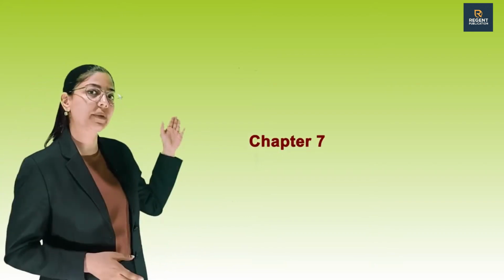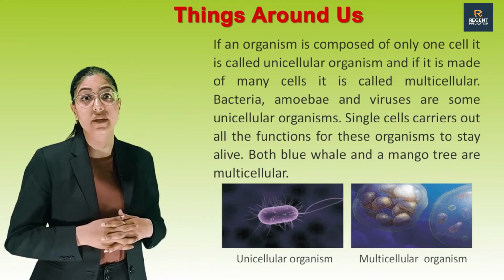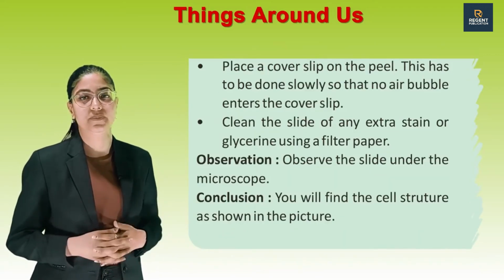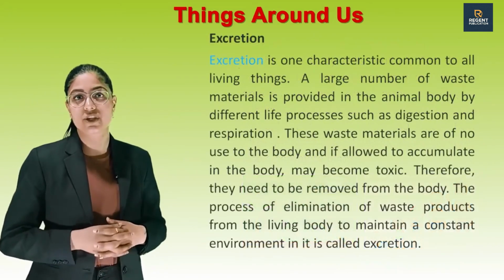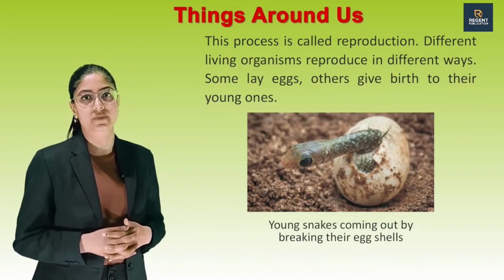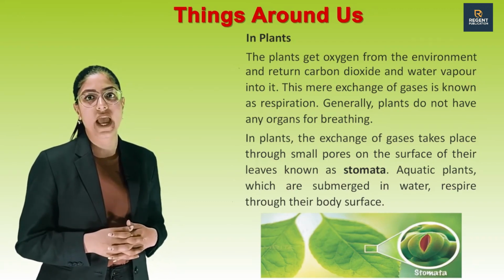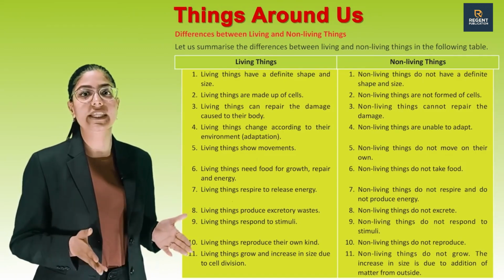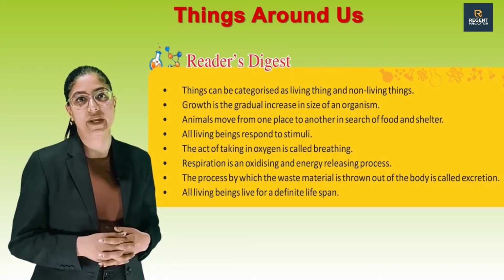REGENT PUBLICATION ESSENTIAL SCIENCE CLASS 6 CHAPTER 7 THINGS AROUND US